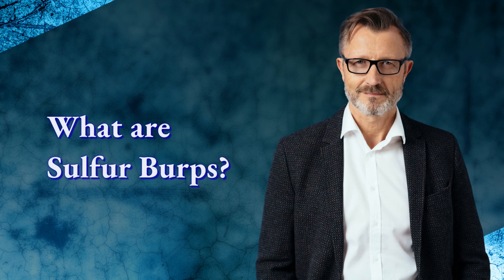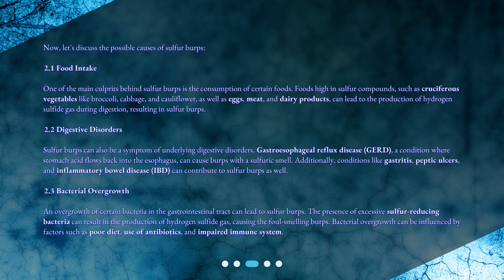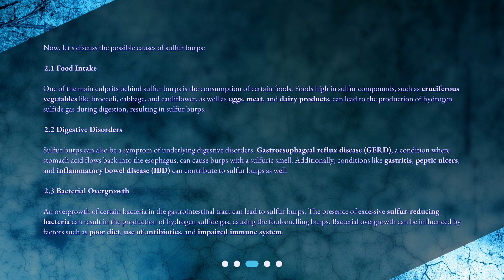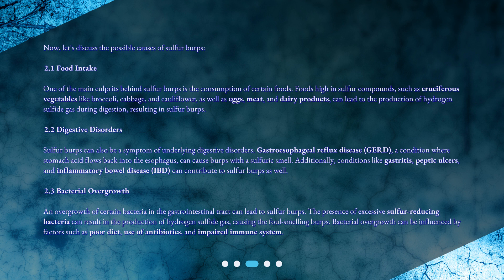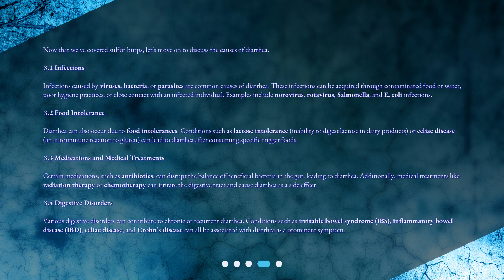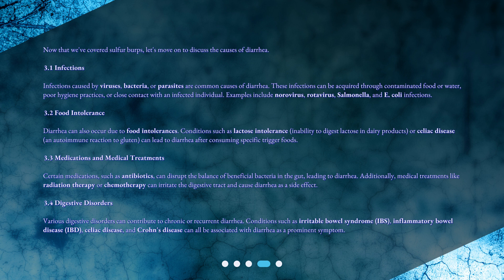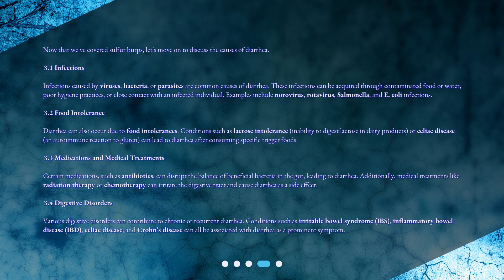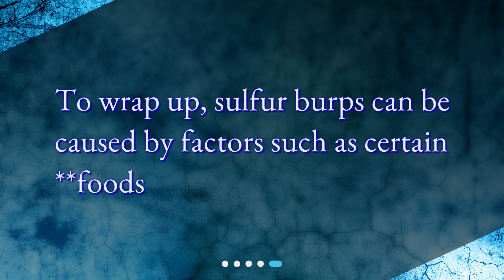What are the causes of sulfur burps and diarrhea?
Causes of Sulfur Burps and Diarrhea • Get to the bottom of sulfur burps and diarrhea with our informative video! Learn about the causes behind these uncomfortable symptoms, including food intake, digestive disorders, and bacterial overgrowth. Don't let these issues disrupt your daily life - tune in now to learn more!

00:00 • What are the causes of sulfur burps and diarrhea?
00:21 • What are Sulfur Burps?
00:45 • Causes of Sulfur Burps
02:02 • What Causes Diarrhea?